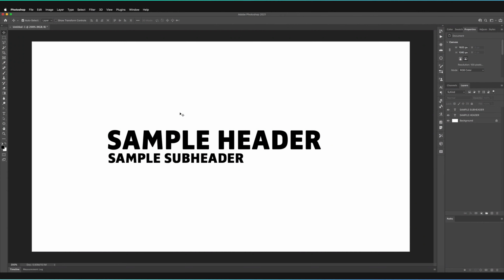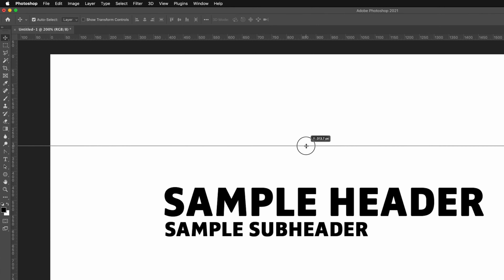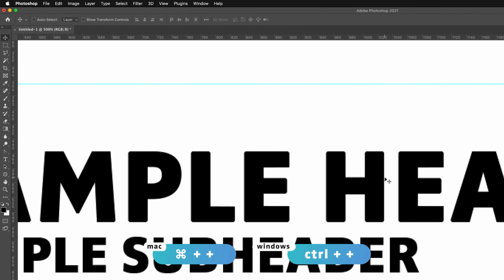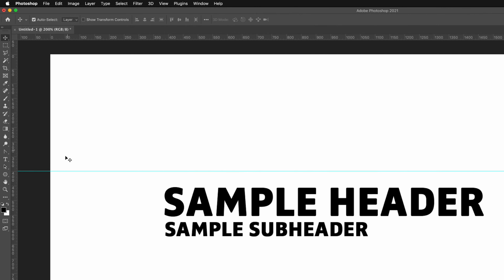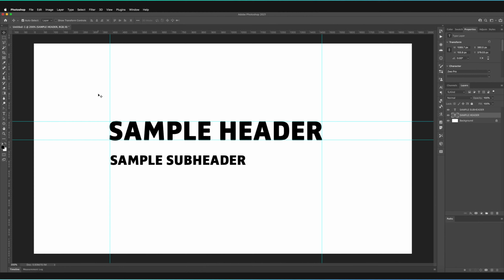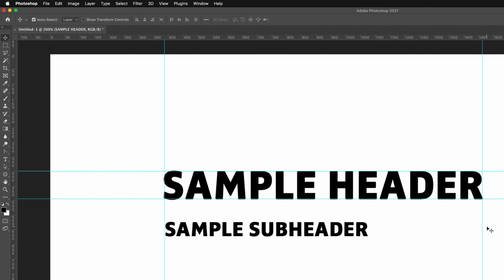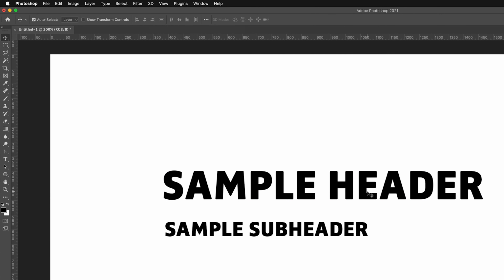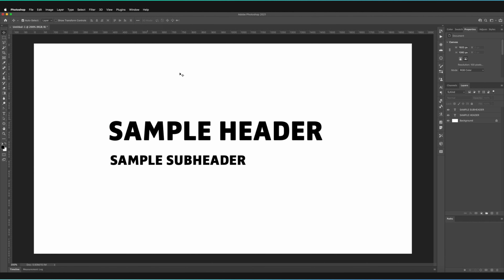How To Use Guides in Adobe Photoshop 📐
In this video, we delve into how to create, delete and use guides in Adobe Photoshop to help you create clear and easy-to-use layouts for your projects!

PHOTOSHOP SHORTCUTS
Rulers: Cmd + R... (Windows: Ctrl + R)
Hide guides: Cmd + H... (Windows: Ctrl + H)
Deselect: Cmd + D... (Windows: Ctrl + D)
Polygonal lasso: L
Marquee tool: M
Move tool: V

✅ VIDEO SUMMARY
To add a guide, you must first open the ruler. Then, simply hold down your left mouse key of the ruler and drag a guide onto you image. A small box will guide you as to how far on the x or y axis your guide is.

🕒 TIMESTAMPS
0:00 How to open Rulers
1:07 How to make a guide
3:32 Add multiple guides
5:25 Hide guides
6:06 Delete guides